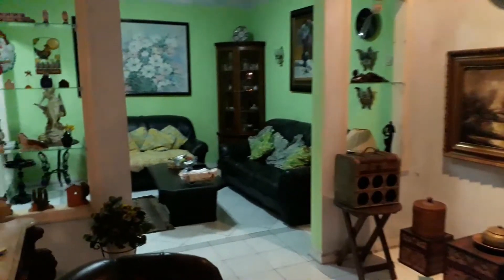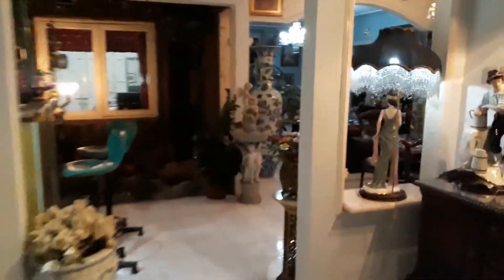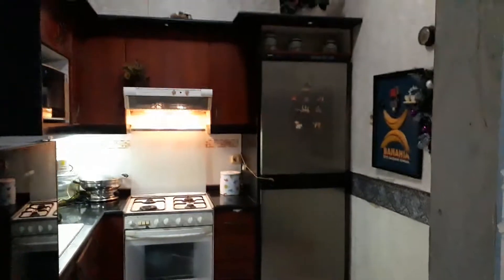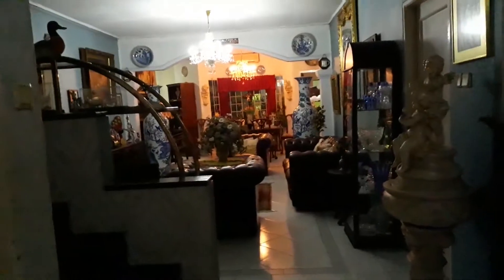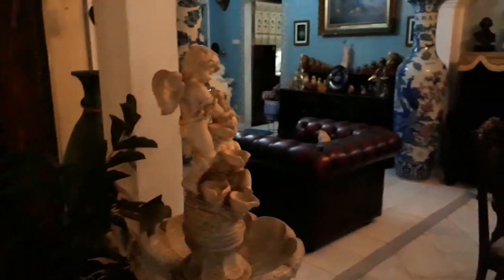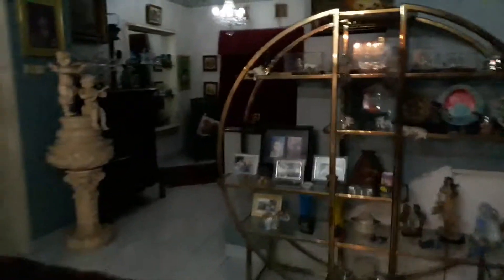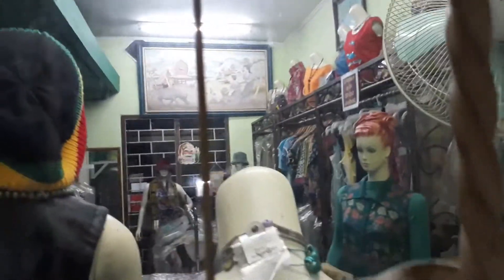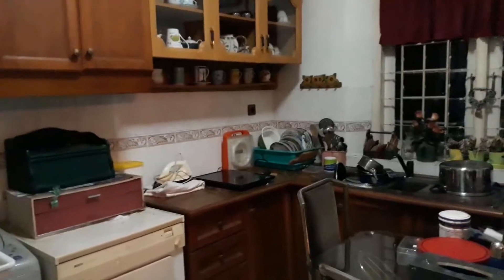SIMPLE HOME DECORATION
PART OF THE FIRST FLOOR OF MY HOUSE